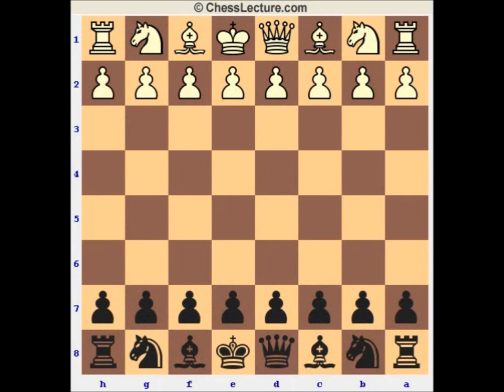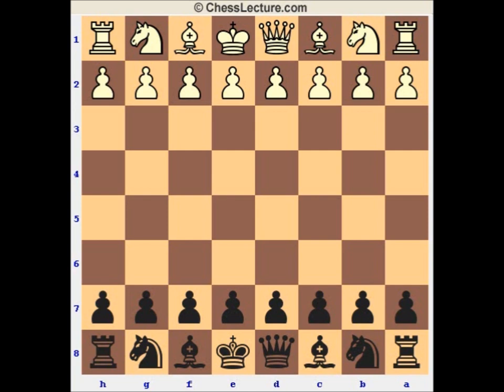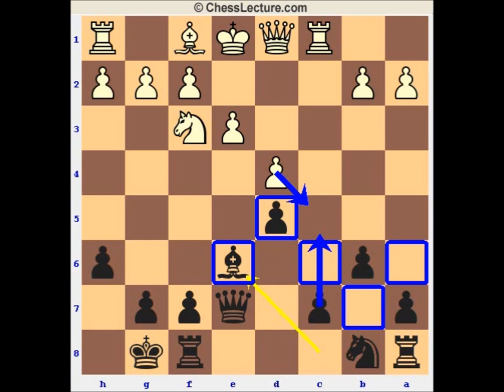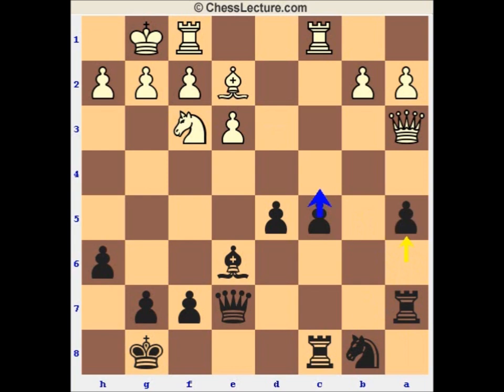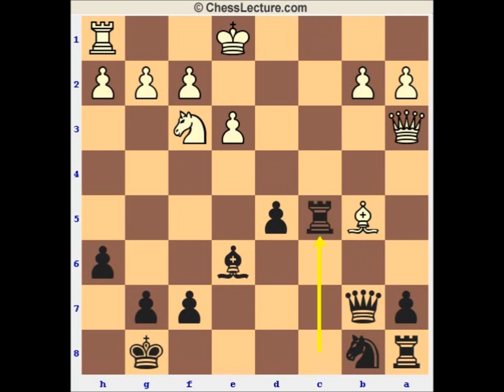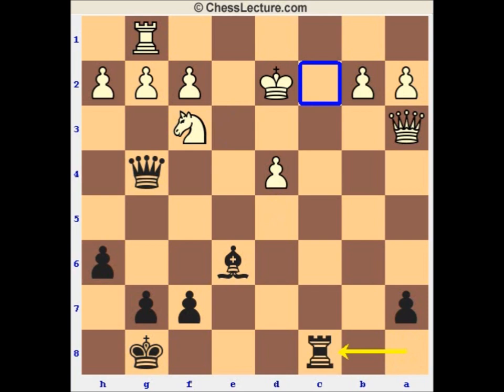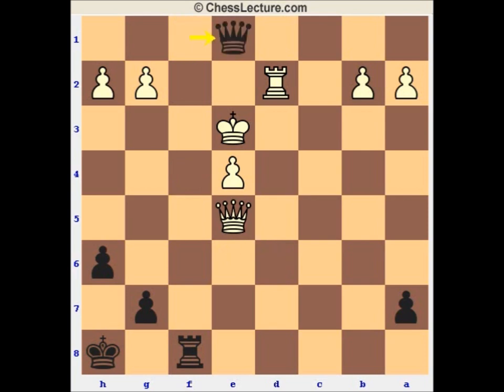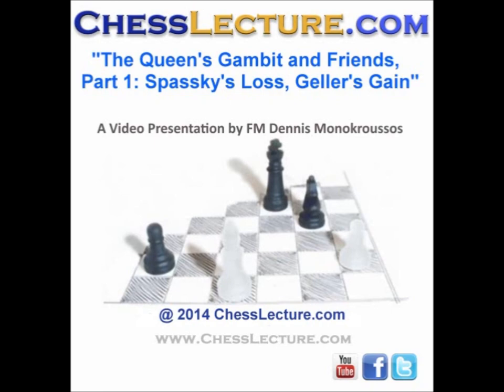The Queen's Gambit and Friends, Part 1: Spassky's Loss, Geller's Gain ChessLecture.com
Part 1 of the 2 DVD series The Queen's Gambit and Friends. Recommended for Intermediate Players. Dennis explains this wonderful diverse classical opening with its variations for both black and white.